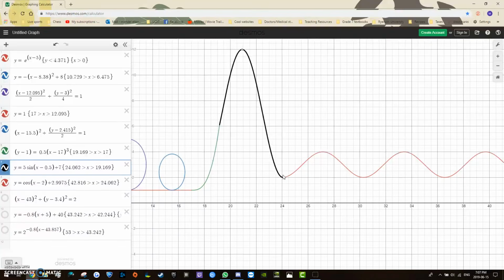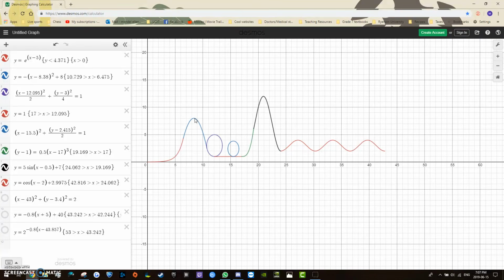Making a Roller Coaster in Desmos